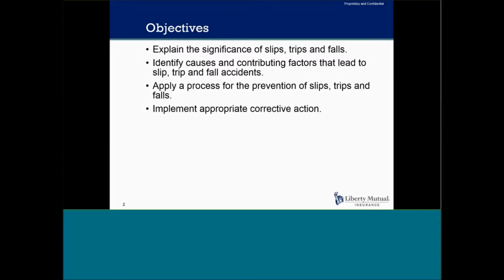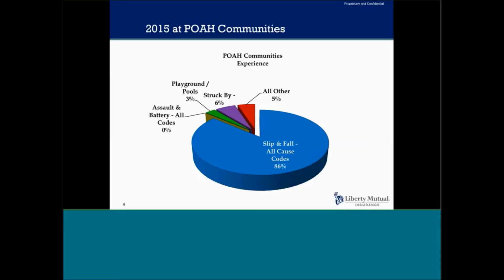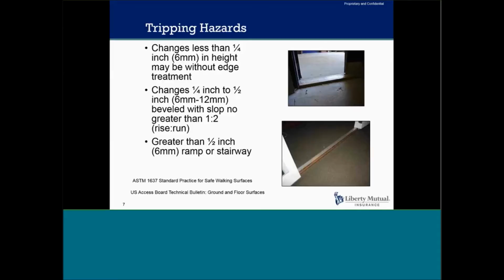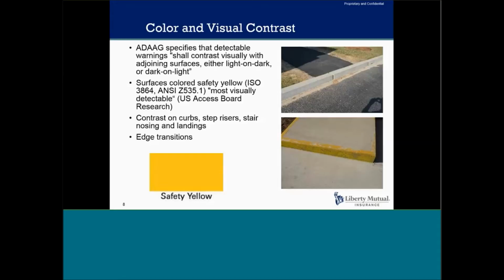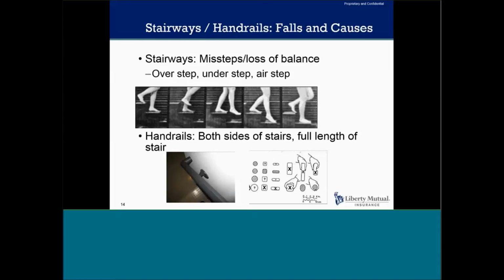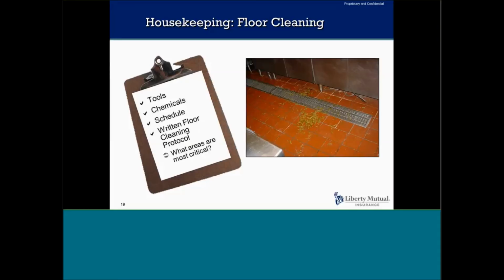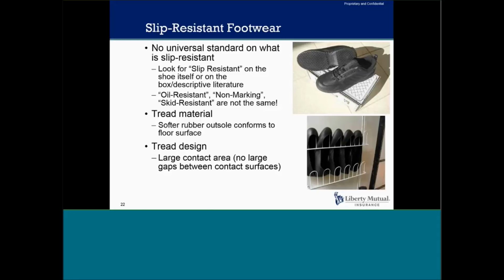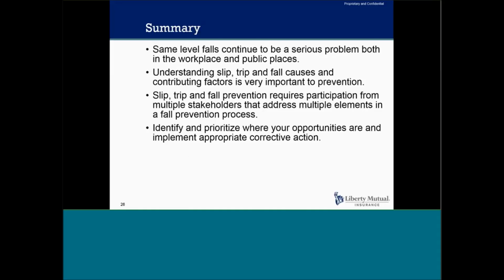slips trips and falls